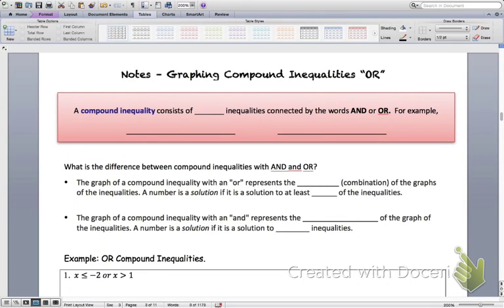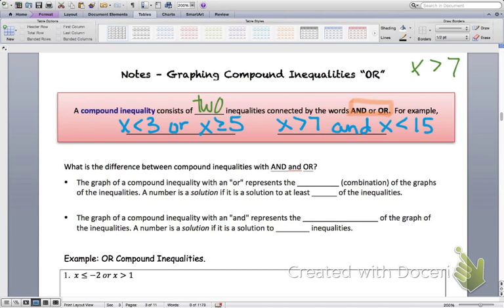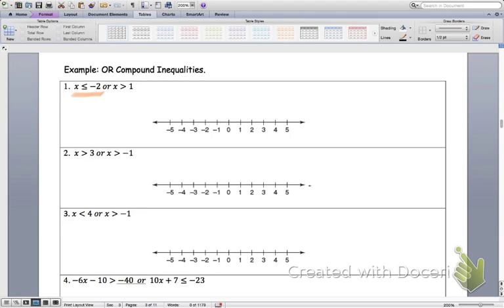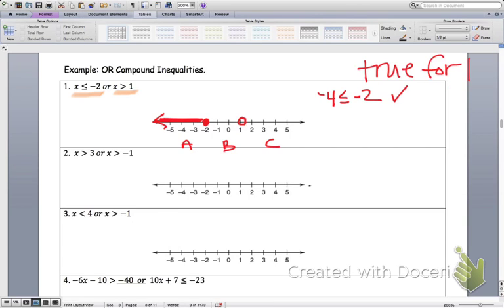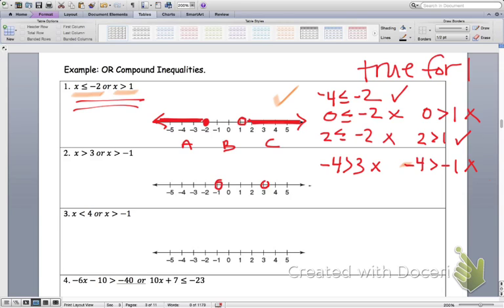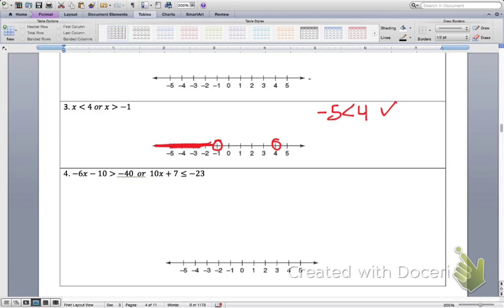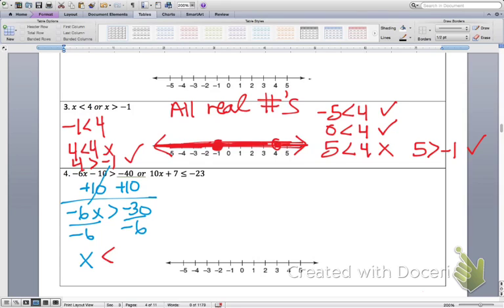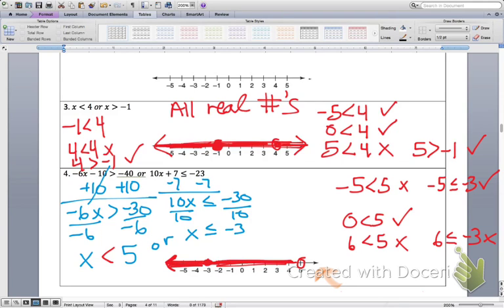graphing compound inequalities with "or"